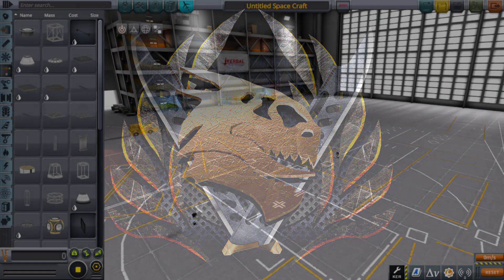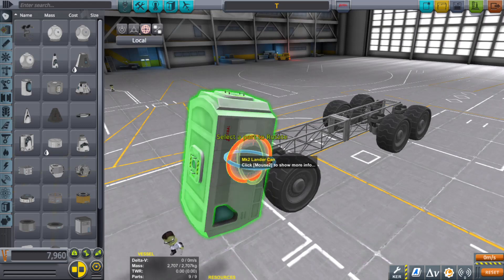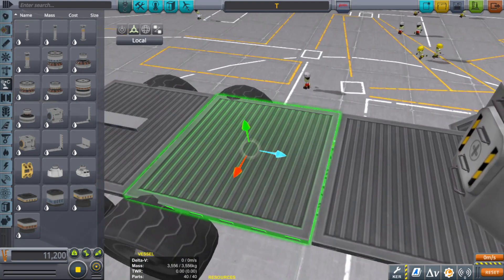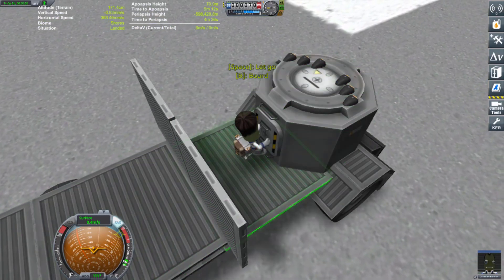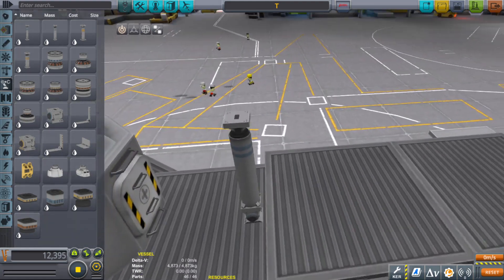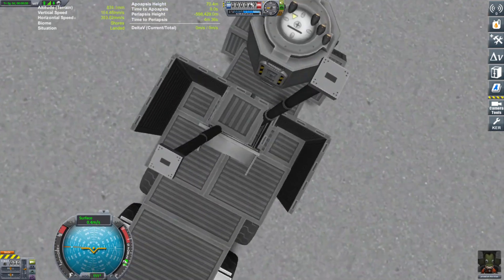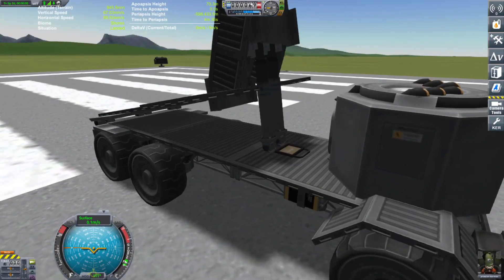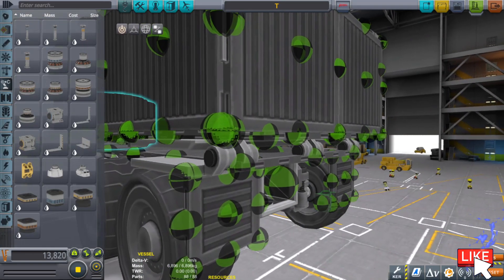FULLY WORKING DUMP TRUCK | KSP 1.11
In this follow along and build with me video, I had some fun making a kerbal dump truck that works just like a real tandem dump truck. I got a kick out of how the truck operates so realistically.

KSP MODS:
ALL DLCs
EasyVesselSwitch
Camera Tools
KerbalEngineer